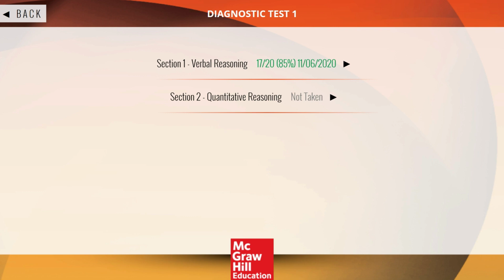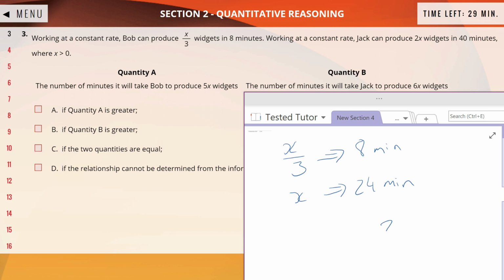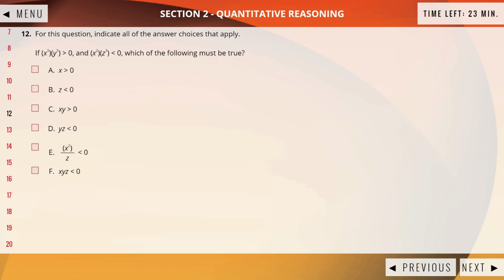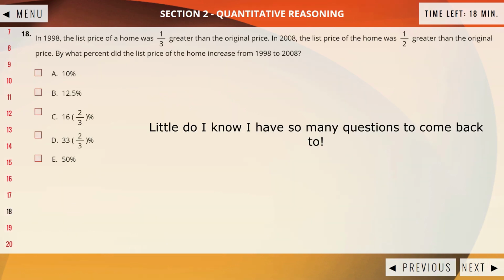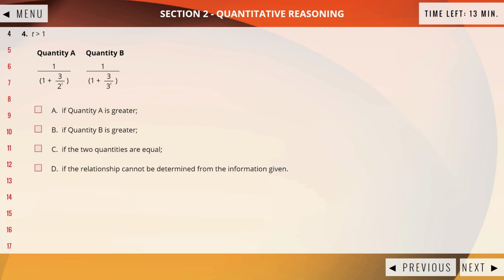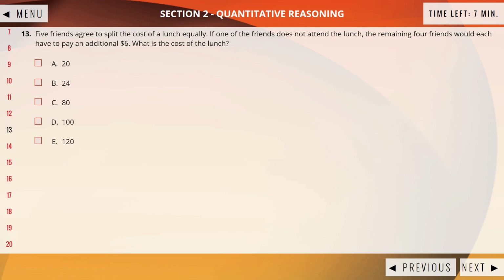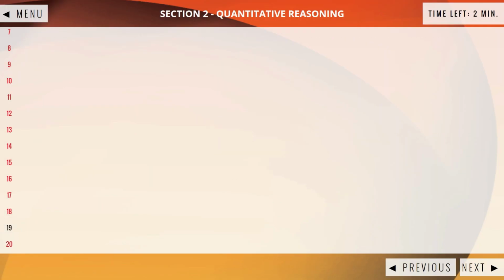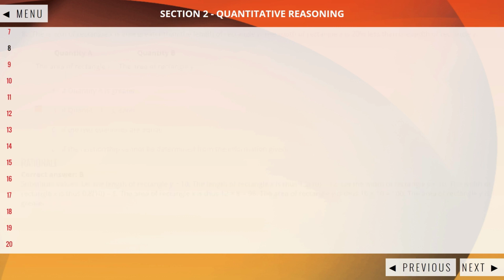COMPLETE Quant Section: Take a Timed GRE DIAGNOSTIC Test with a Tutor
Update: I am not available for tutoring! But still alive, :) Meanwhile, so many students have personally recommended Target Test Prep for GRE / GMAT that I asked them for a unique discount code, TestedTutor10, for this My first fully live Quant Section for the GRE. As a 170 GRE Quant instructor you would expect me to score perfectly - but I don't! But it is great practice for me and for you to take a COMPLETE Quant section practice test under timed conditions.  This test was provided by McGraw Hill.